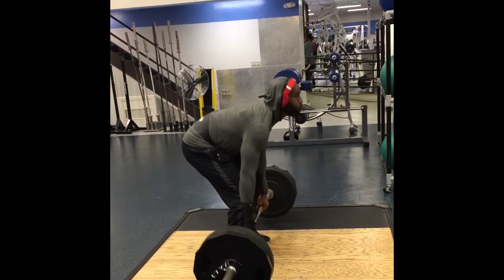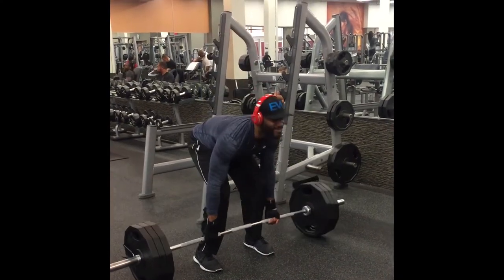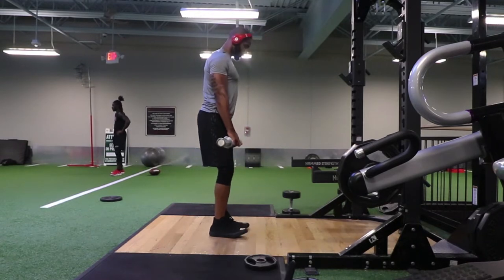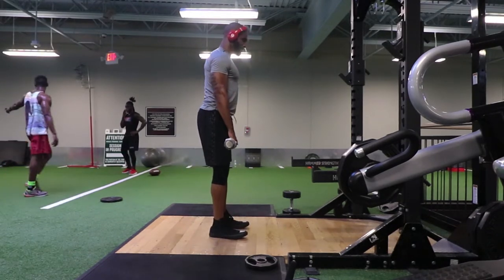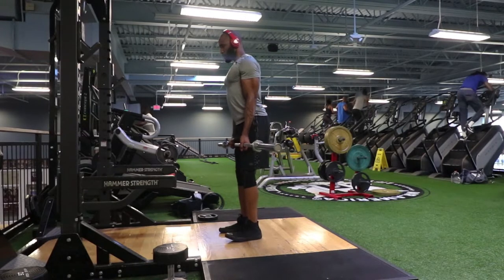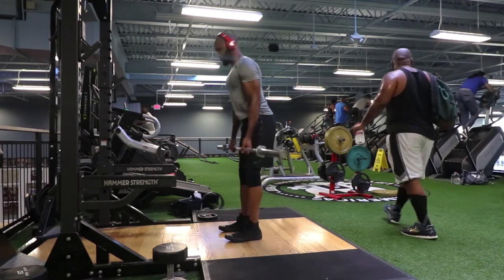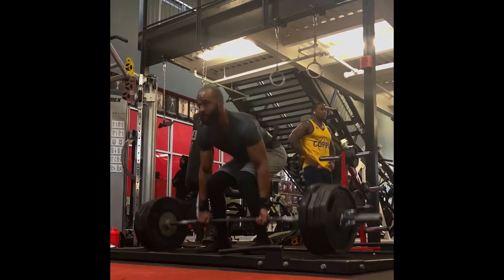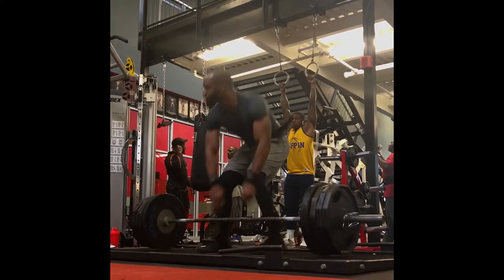Proper Deadlift Form For Strength Gains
The deadlift is my favorite exercise. For a long time, I had been performing it wrong and causing myself a lot of back pain in the process. In this video, I explain proper deadlift form and outline the adjustments I have made to make strength gains with the movement.